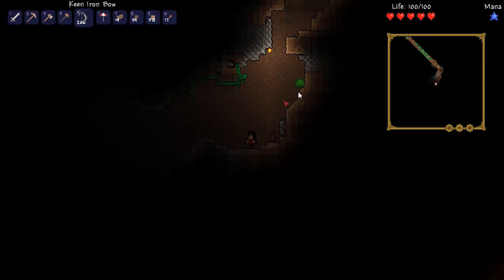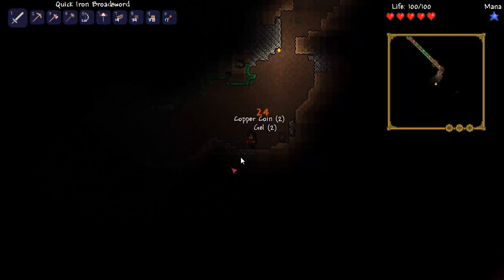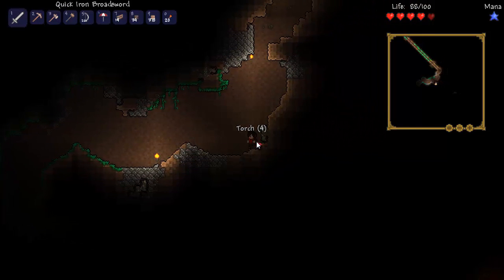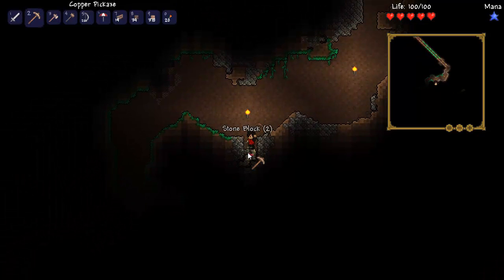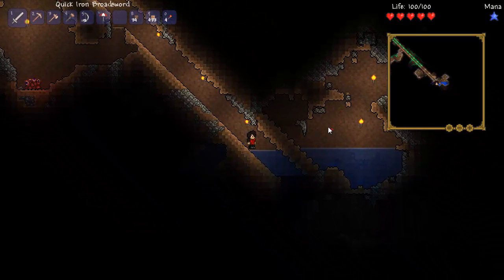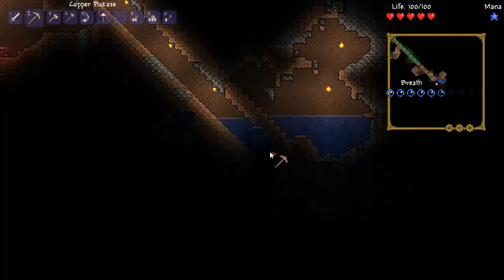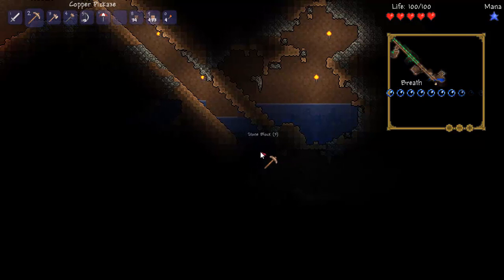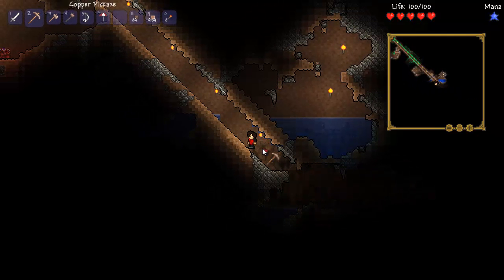More Mining! Terraria - Season 2 Episode 5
We keep mining in the game Terraria.

All sound effects and music used in this video are and are used within their licence as it was at the time of me posting this video.